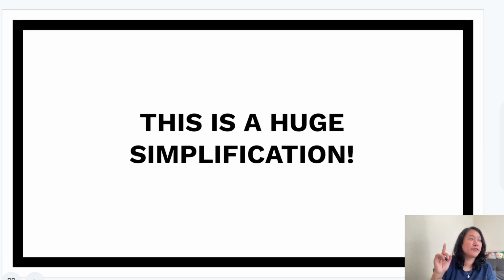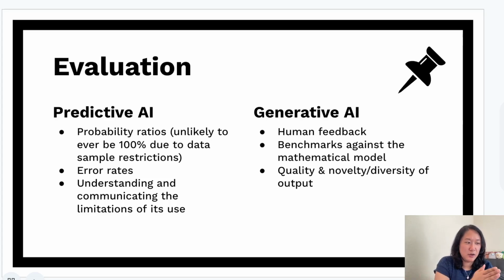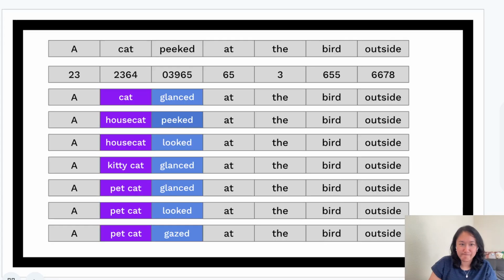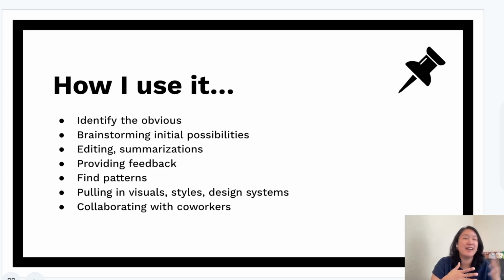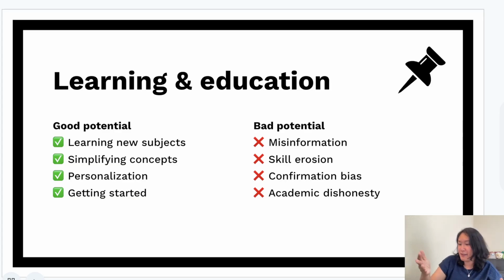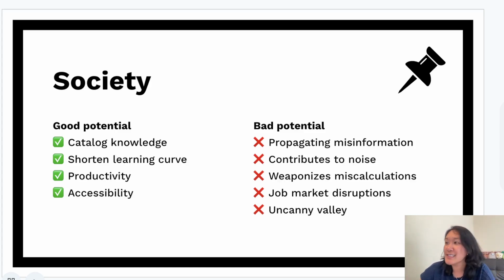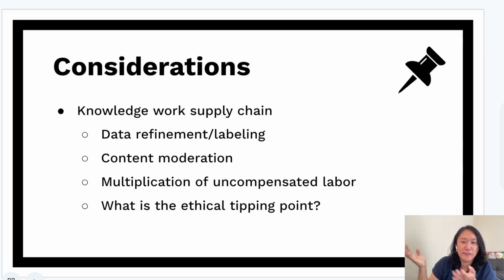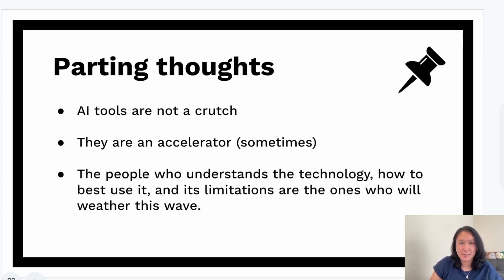AI Literacy for UX Designers - A crash course for my interactive design students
A lecture on AI literacy for UX design for my interactive design students at University of Colorado Denver.

Topics/themes:
-What is AI, and what can it do?
-How does generative AI work?
-Gen AI for UX design
-The good, the bad
-Ethics
-Getting ahead of the curve